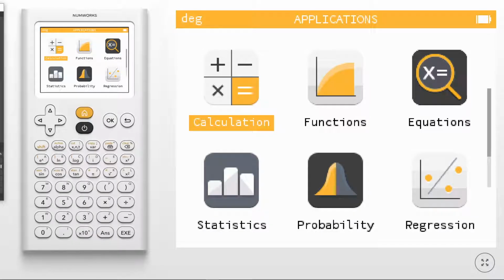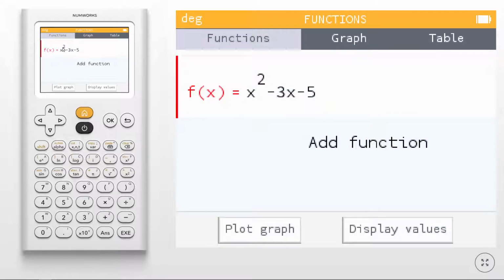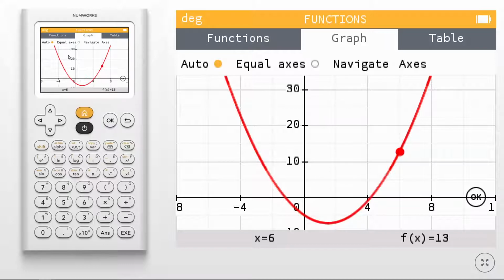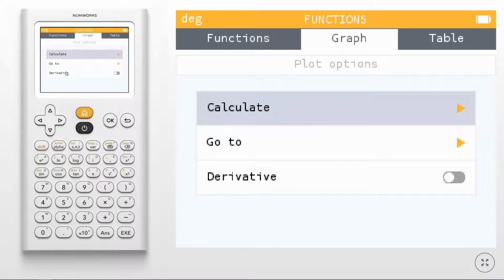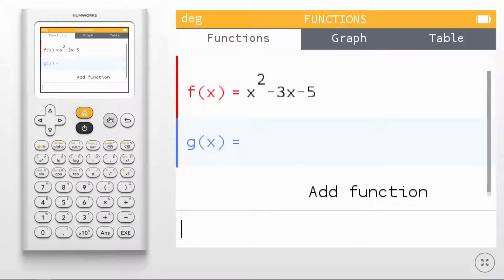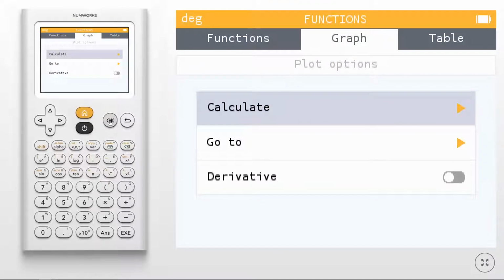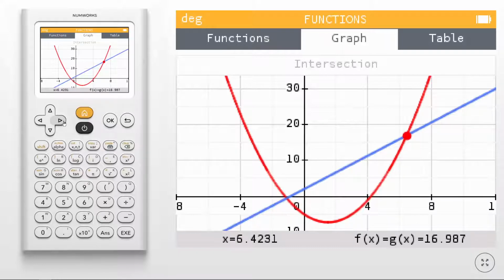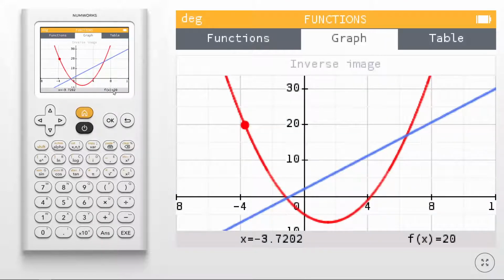Graphing on the NumWorks Calculator